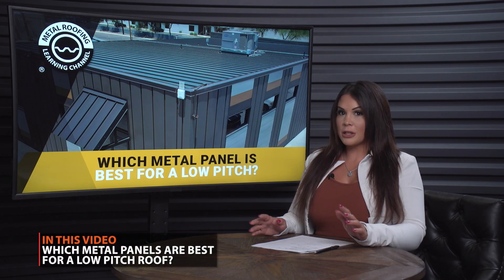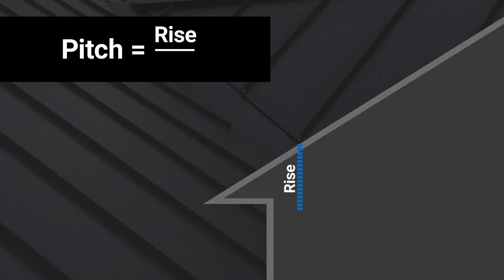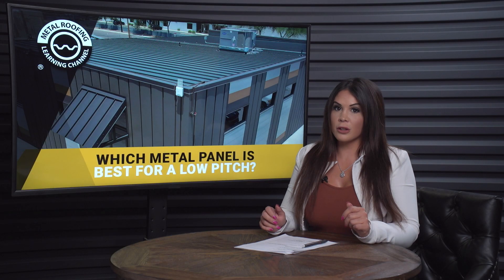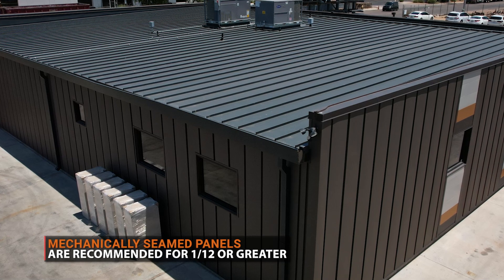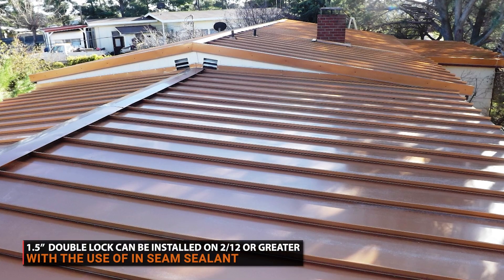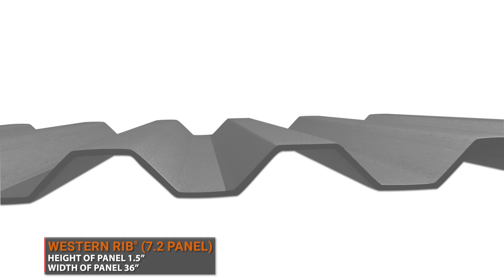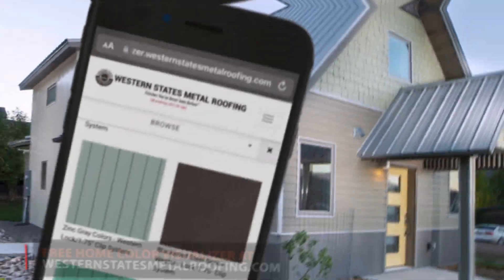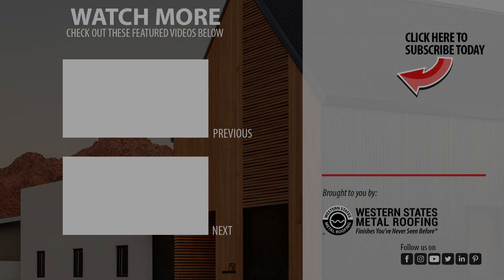Which Metal Roofing Panel Is Best For A Low Sloped Roof?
You want to install a metal roof on your house, but have a low sloped metal roof. In this video we discuss the best metal roofing panels to use for low sloped roofs.

00:00 What is the best metal roof panel for a low sloped roof?
00:33 What is low slope roofing?
01:02 Can you put a metal roof on a low slope roof?
01:29 What is the best metal roofing panel for a low sloped roof?
02:06 What is the difference between single lock and double lock standing seam metal roofing?
02:30 What are the different types of mechanical seam metal roofing?
02:48 What is the best exposed fastener metal roofing panel for a low sloped roof?

If you already have not purchased your metal roofing give us a chance to bid your job. Save 15% to 50% with our manufacturer direct metal pricing and great customer service. Inexpensive delivery anywhere within the United States.

Can You Put A Metal Roof On A Low Slope?
Yes, Most metal roofing panels will work with a 3:12 roof pitch or greater. However, If you have a low sloped roof, you will have to choose the correct metal roof panel.

What are the disadvantages of a low sloped roofs?
Low slope roofs are more like to have water damage because they do not offer much steepness for rainwater to runoff. If the water sits on the roof surface for too long, it can penetrate the roof, resulting in leaks and expensive repairs.

What Are The Best Metal Roofing Panels For A Low Slope Roof?
Mechanically Lock Standing Seam
7.2 Panel/Western Rib

Mechanically seamed metal roofing panels are a concealed fastener system. The metal panels are designed to be used with clips that can be locked together with a seamer tool. Mechanically seamed panels are the most weather resistant metal roof system.

7.2 Panel Versus Standing Seam
7.2 Panel or Western Rib is not as weathertight as the mechanically fastened standing seam panels. However, 7.2 panel is the more affordable and easier to install.